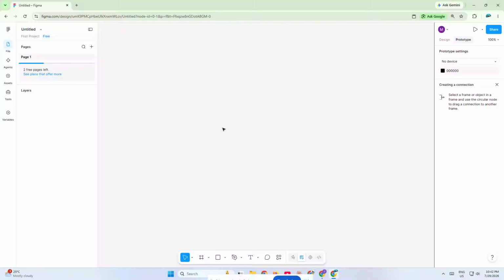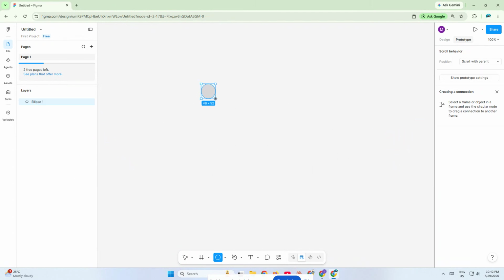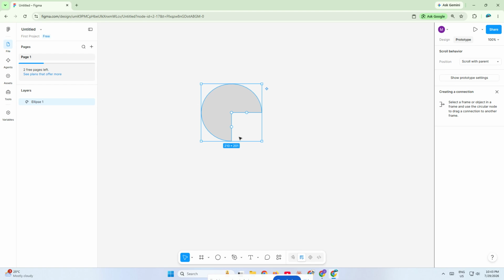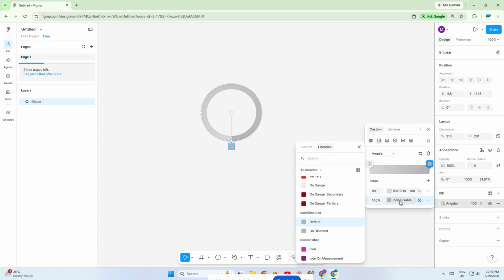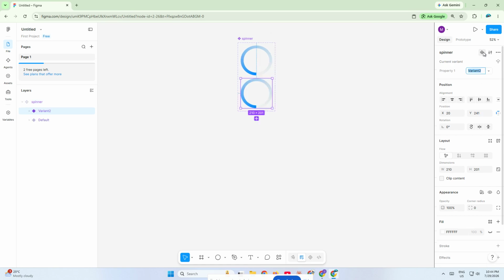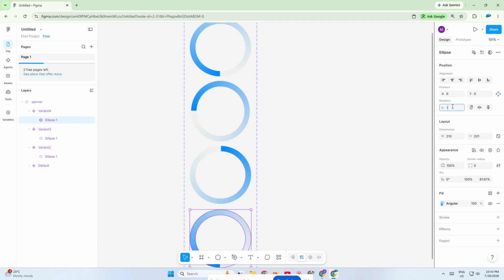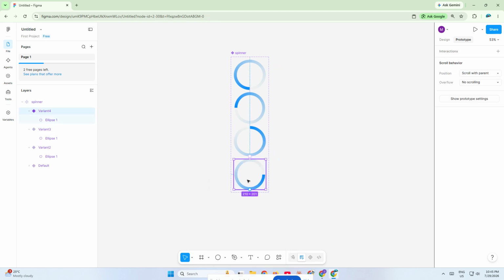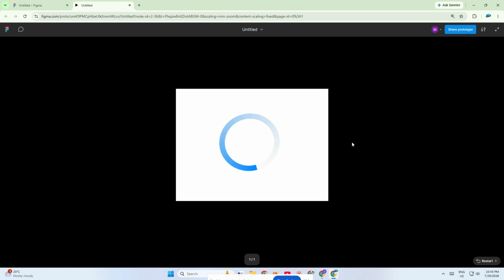How To Create A Loading Circle Animation In Figma [Easy Spinner Tutorial]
Learn how to create a smooth loading circle animation in Figma using ellipses, angular fill, variants, and smart animate. Perfect for UI loaders, app prototypes, and modern motion design.

🕚Timestamps:
0:00 Intro
0:18 Draw The Circle And Set The Arc Sweep
0:42 Create The Open Ring Loader Shape
1:00 Apply Angular Fill And Adjust Fade
1:24 Turn The Shape Into A Component
1:40 Add Variants And Rotate Each State
2:10 Set Prototype Interactions For Looping
2:42 Test The Spinner In A Frame
3:00 Outro

✍️What You'll Learn In This Video:
• How To Create A Loading Circle Animation In Figma
• How To Use The Ellipse Tool And Arc Handle
• How To Apply Angular Fill For Spinner Effects
• How To Create Components And Variants In Figma
• How To Set Rotate States For Smooth Animation
• How To Use Smart Animate For Looping Motion
• How To Preview And Test A Figma Spinner Prototype

💡Pro Tips:
• Keep the ring thickness consistent for a cleaner loading effect.
• Use a subtle fade so the spinner feels smooth, not harsh.
• Match the spinner color to your brand or interface theme.
• Use Linear easing for a more natural looping motion.
• Place the spinner inside a frame to test the animation properly.